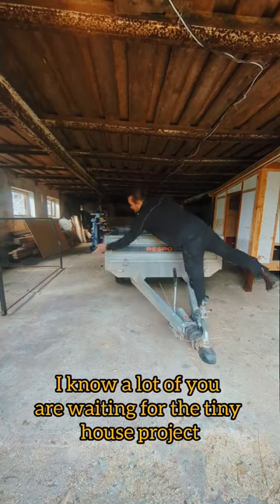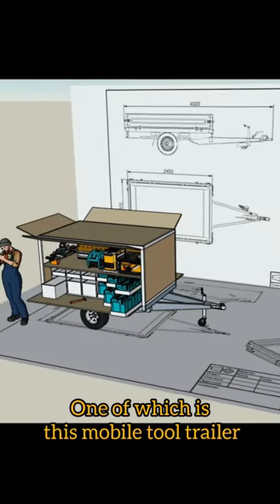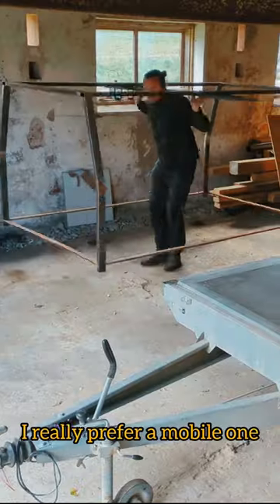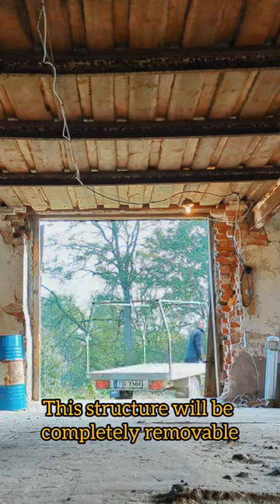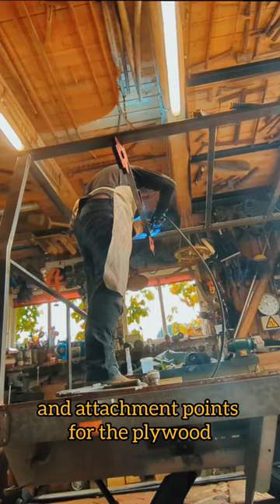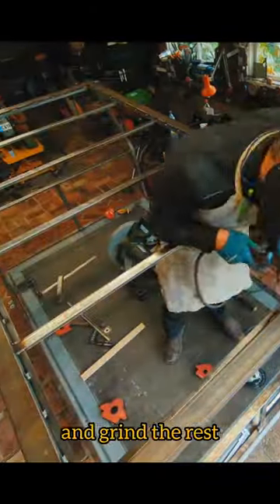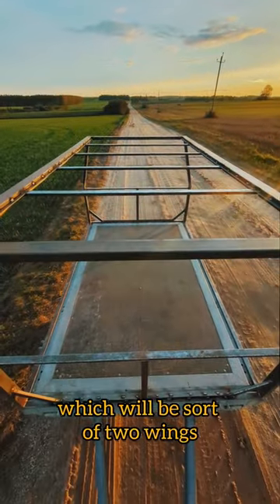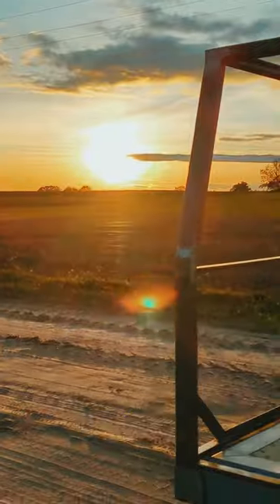CraftAndu DIY tool trailer build pt.1 🛠️🇪🇪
I really feel like I should finish some older projects before I fully tackle the tiny house project. This tool trailer has been waiting in the barn since last spring but now it is time to finish it!
I continued work on the frame adding material for rigidity and for attaching the plywood. My biggest question right now is how to protect the metal from elements. Probably galvanizing? 🤔
I guess you have to follow me to see how it turns out! 😁